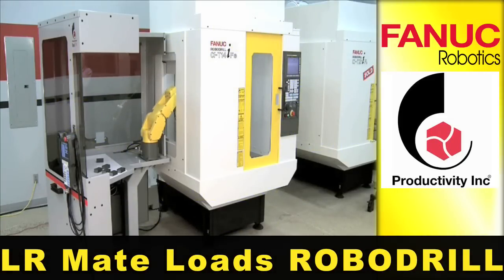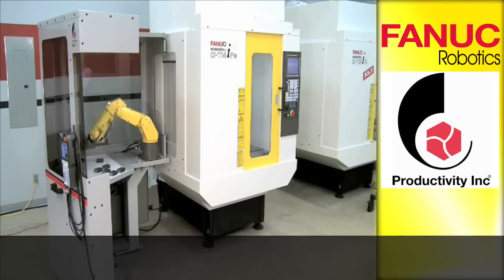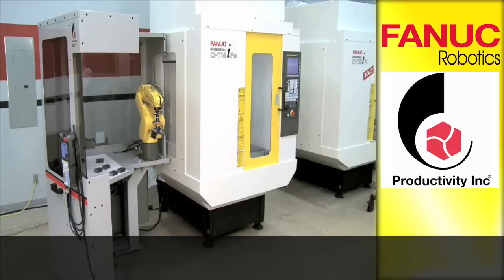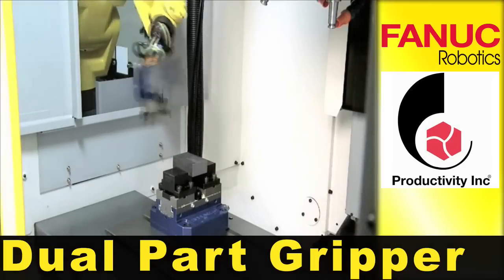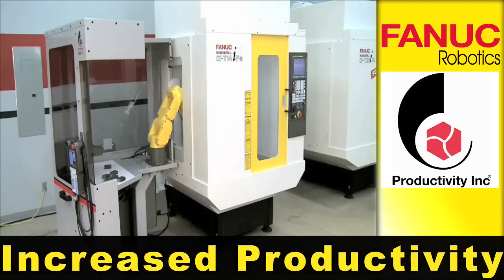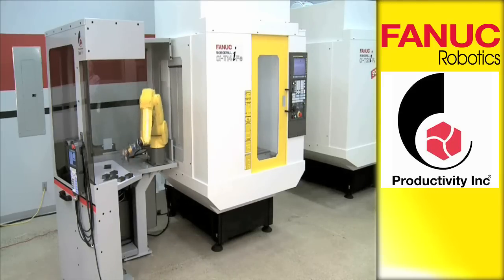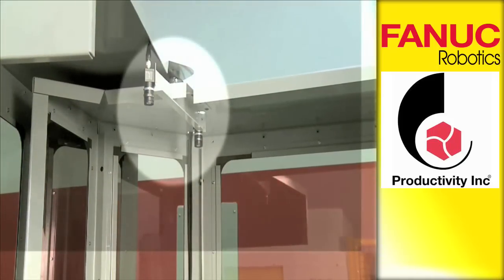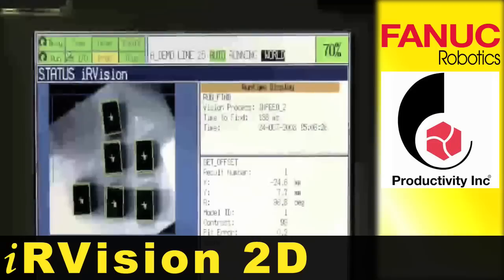LR Mate ROBODRILL Loading Robot - FANUC Robotics Industrial Automation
- This video features a FANUC LR Mate loading a FANUC ROBODRILL through a side entrance.

Video provided by Productivity Inc.